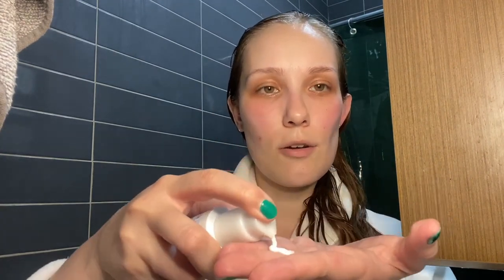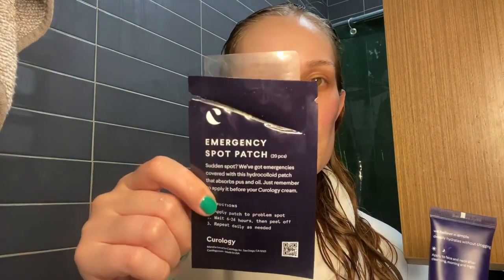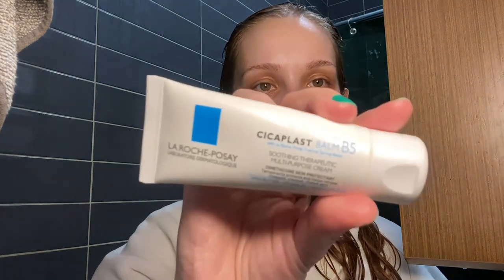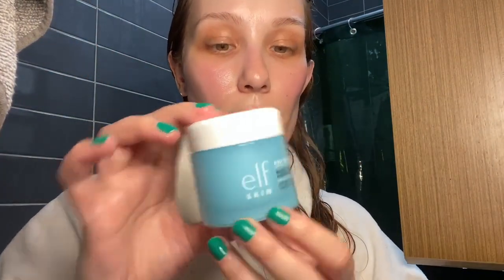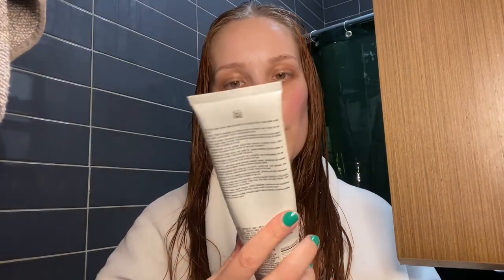Ultimate Glow Up Before and After - Skincare, Makeup, Nails, Hair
Welcome Cuties to my ultimate glow up/transformation process!

In this vlog I share all my essential hair, skincare and make-up products that have been my staples for years! These products are tried and true and honestly I would not be promoting them otherwise. I'll also be trying out a few new products for the first time, giving you my honest first impressions. Finally, come with me on a nail and hair appointment in NYC and CT. We are truly having a girls day and focusing on self care firstly and a full beauty transformation

✿ about me ✿
My name is Karol aka Kolorful. I'm a 30 year old Colombian multimedia artist, founder of Kolorful Designs, and content creator who shares my very realistic budget friendly lifestyle of living in Brooklyn, NY with my boyfriend Ryan (Bleace) and Dog Ranger. I work a full time corporate job from home while balancing all my creative work on the side. I love exploring NYC and beyond, and documenting all my experiences via photography, vogs, digital art etc. Romanticizing all moments while keeping it real.

Filming Equipment
iPhone 11 (Vlog Camera on the way)
Editing - Adobe Premier Rush, Capcut
♫ Music ♫
Chapters
00:00 Intro
00:10 Nail Appointment
00:56 Start of Full Makeover
01:50 Hair Care
02:57 Skincare
08:25 Hair Styling
11:01 Make Up (My Go Tos and First Impressions)
32:49 Hair Salon Appointment
35:22 Final Look!
35:57 Outro